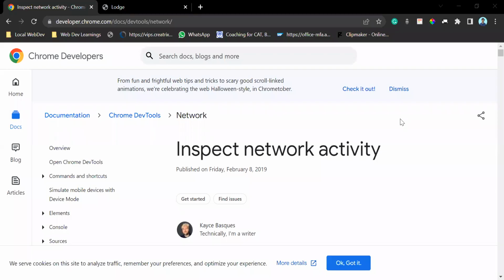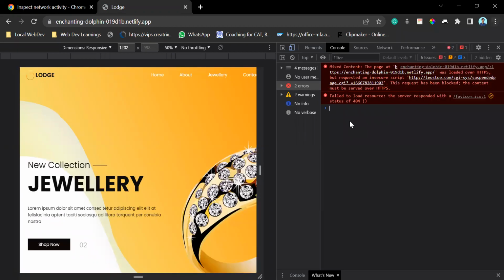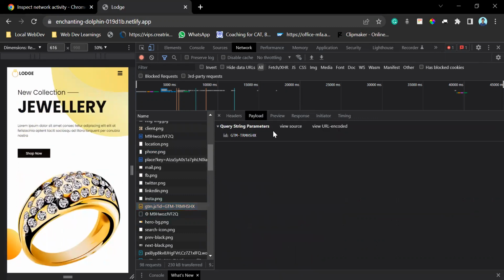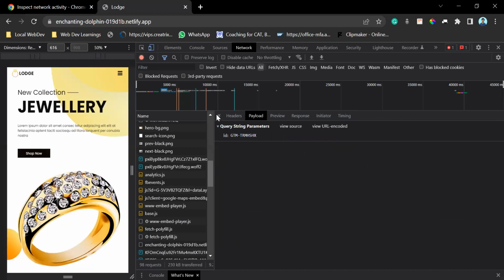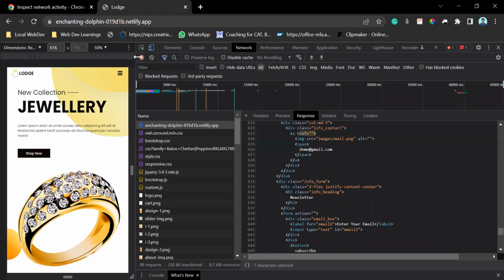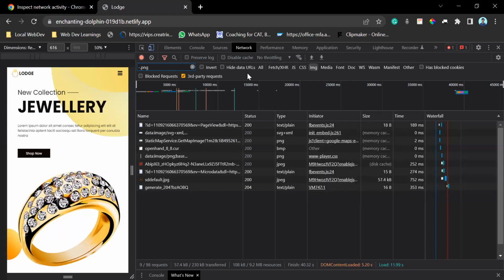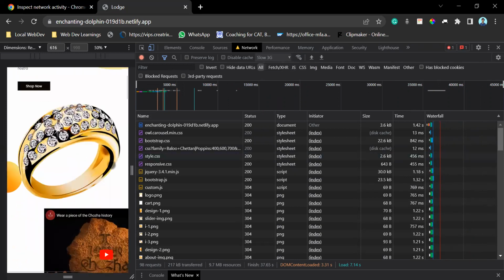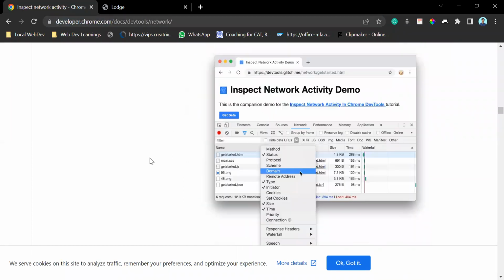Understanding network requests || Chrome Developer Tools